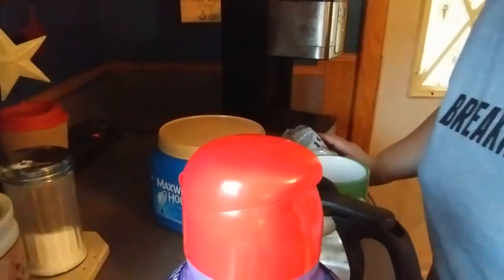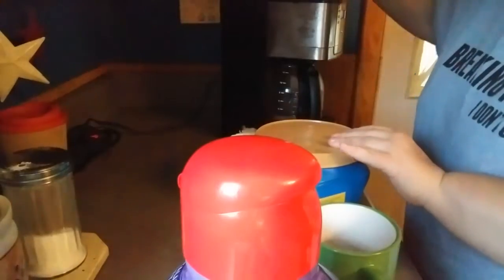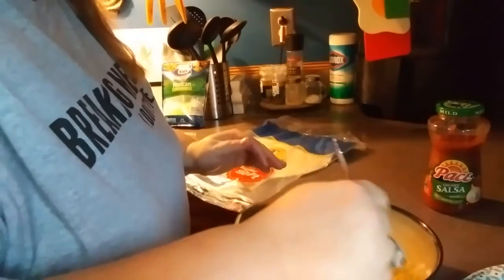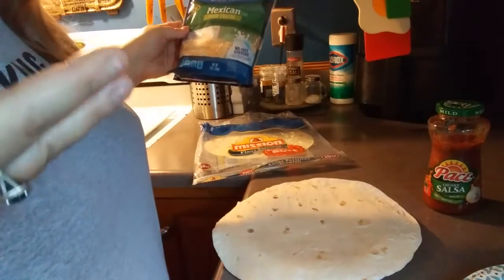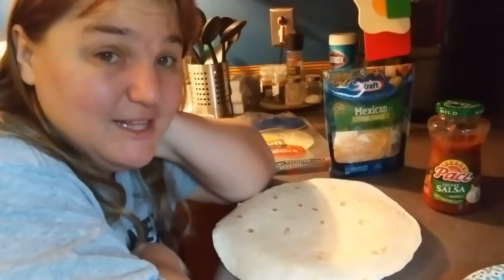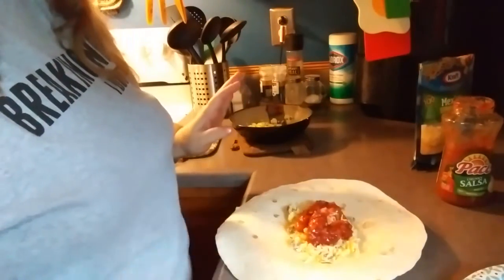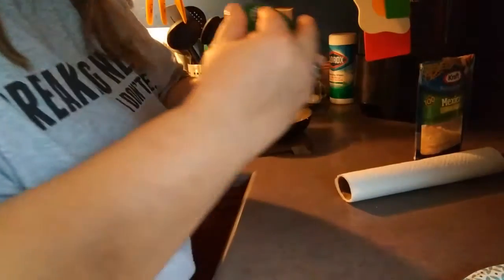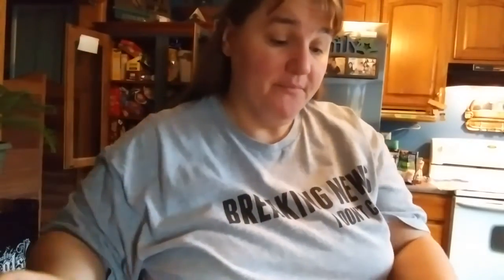How to make breakfast burrito in microwave and coffee?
Breakfast burrito, my fan favorite, will be the best thing in life besides sliced bread.